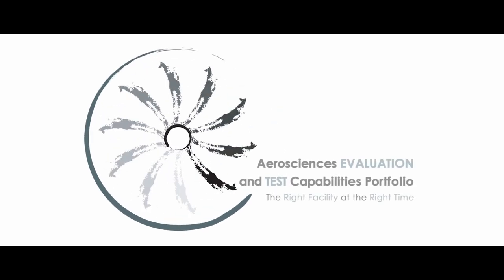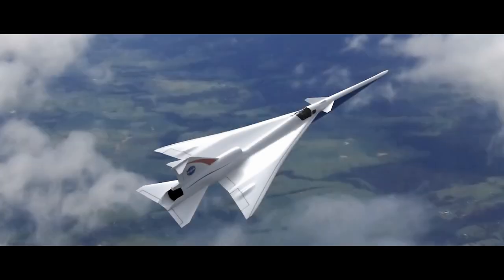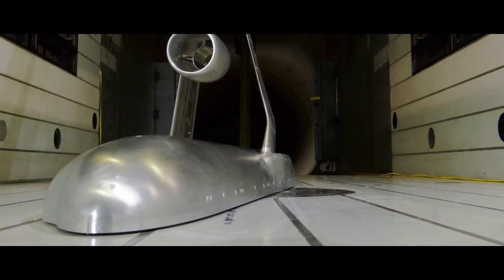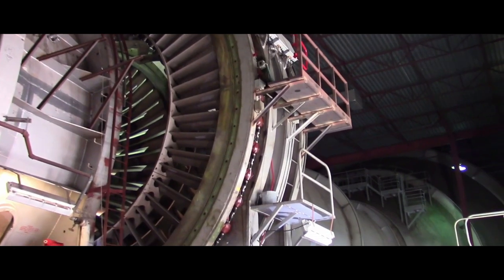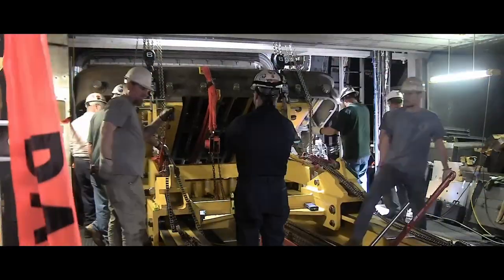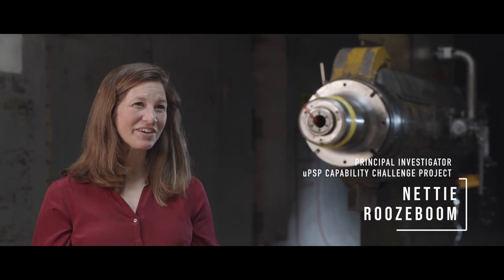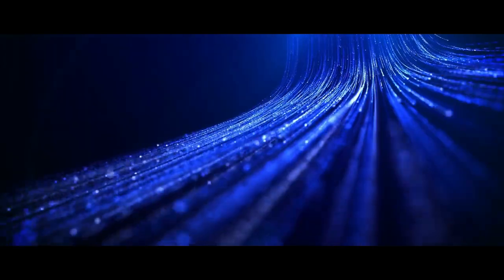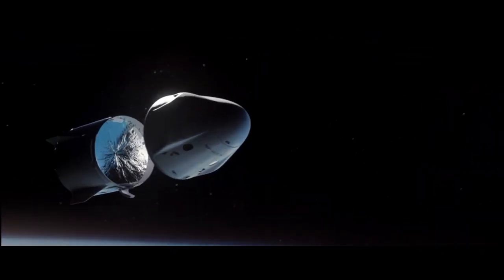NASA Wind Tunnels: AETC Portfolio 2022 Year in Review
NASA Wind Tunnels: AETC Portfolio 2022 Year in Review - A highlight of The Aerosciences Evaluation and Test Capabilities Portfolio (AETC) annual review featuring NASA's aerospace ground testing, wind tunnel facilities, mission accomplishments, new capabilities, and sustainability of the portfolio's test facilities in 2022.